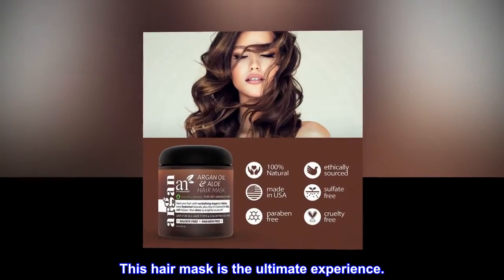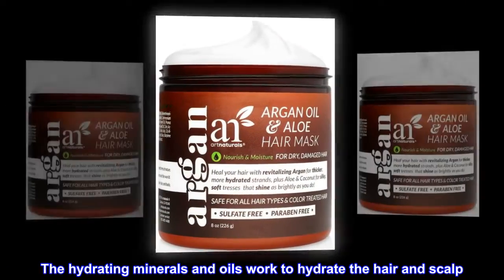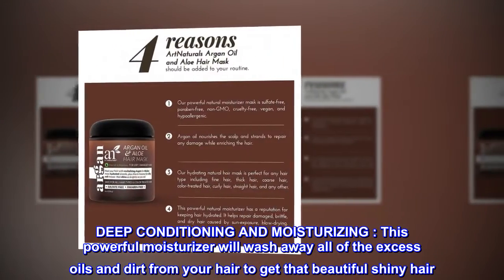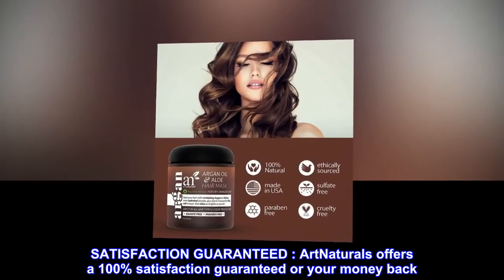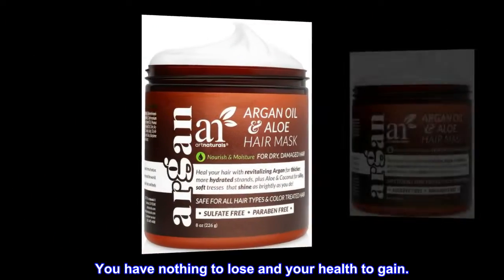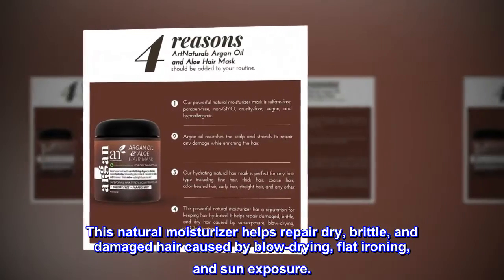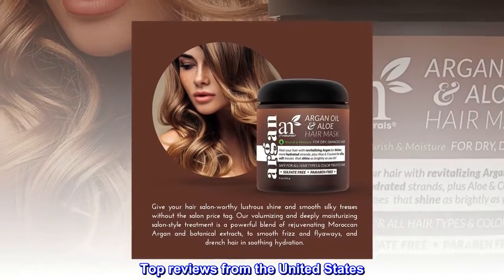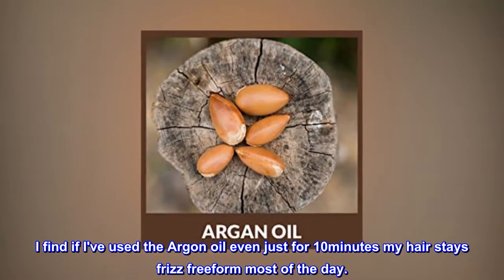artnaturals Argan Hair Mask Conditioner - (8 Oz/226g) - Deep Conditioning Treatment - Organic Jojoba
ARGAN OIL : Argan oil is known for its ability to help hair restore, enhance and grow. The natural moisturizer will help repair, dry, brittle and damaged hair from blow drying, flat ironing and sun exposure
FOR ALL HAIR TYPES : artnaturals argan oil hair mask is for both men and women, straight or curly hair, blondes or brunettes. This hair mask is the ultimate experience.
RESTORATIVE FORMULA : Our natural and organic ingredients help repair hair damage and prevent any effects from heat and excess styling. The hydrating minerals and oils work to hydrate the hair and scalp. Leaving hair feeling soft and refreshed.
DEEP CONDITIONING AND MOISTURIZING : This powerful moisturizer will wash away all of the excess oils and dirt from your hair to get that beautiful shiny hair. This hair mask will leave you with no grease and no residue.
SATISFACTION GUARANTEED : ArtNaturals offers a 100% satisfaction guaranteed or your money back. Try it risk free with no questions asked and top customer service. You have nothing to lose and your health to gain.

ARGAN OIL
Hydrating Moroccan Argan oil is known for its ability to keep hair hydrated. This natural moisturizer helps repair dry, brittle, and damaged hair caused by blow-drying, flat ironing, and sun exposure.

I have naturally curly hair, which most people know it's usually frizzy by the time you go outside. I find if I've used the Argon oil even just for 10minutes my hair stays frizz freeform most of the day.